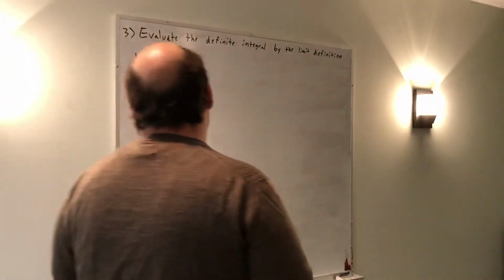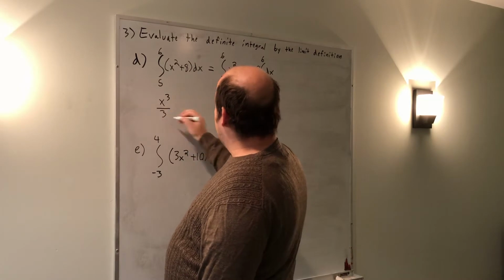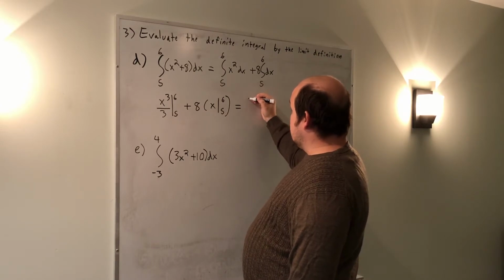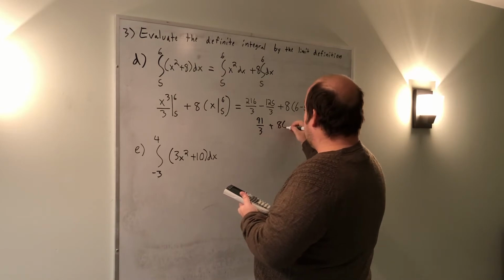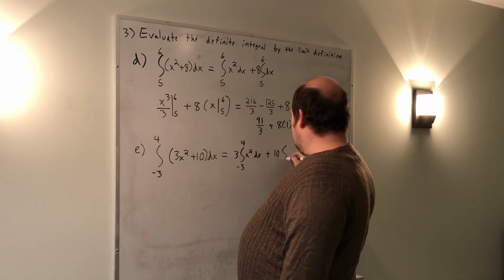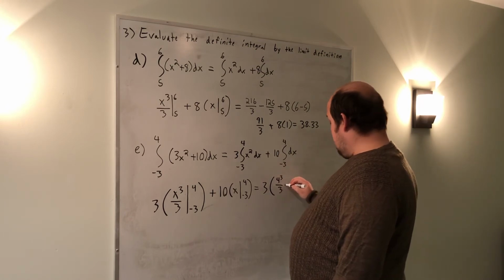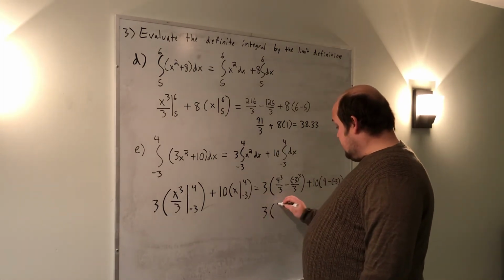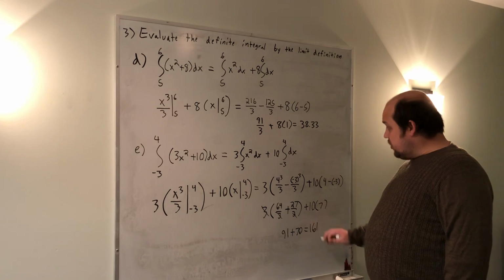MH201 Area and Riemann Sums part 5